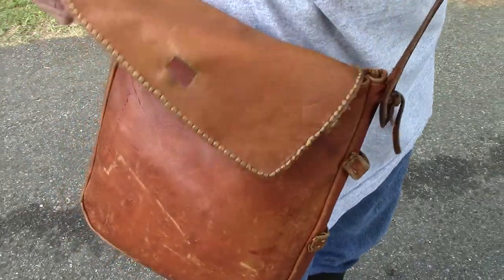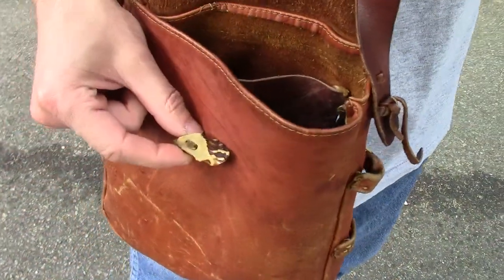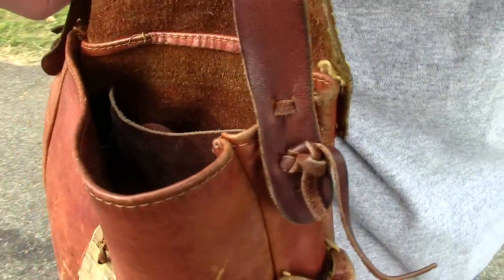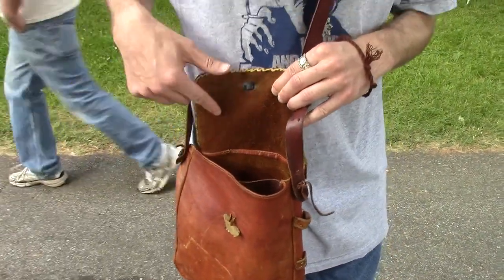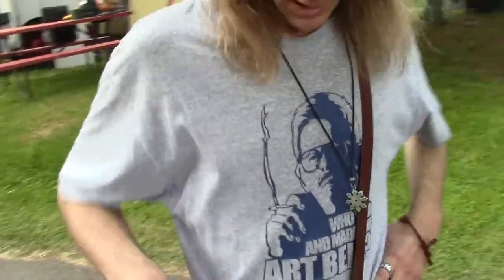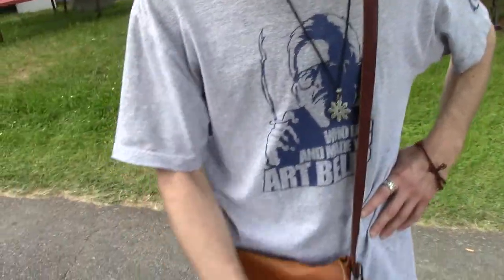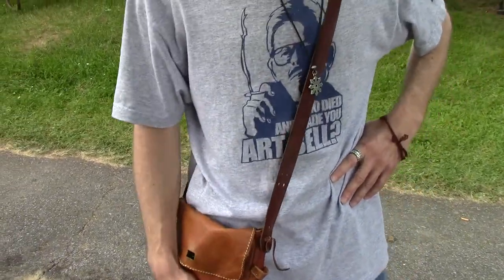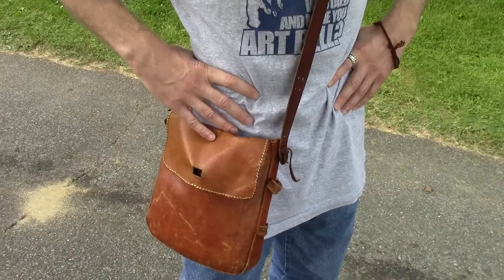Beautiful Leather Bag | PorcFest Derrick Cam Day 2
Sunday, June 22th 2014 - The Porcupine Freedom Festival begins in the White Mountains of New Hampshire. Vendors and vacationers gather from all around to serve one another, listen to speeches, and connect with others who want to get active for liberty in their lifetime.